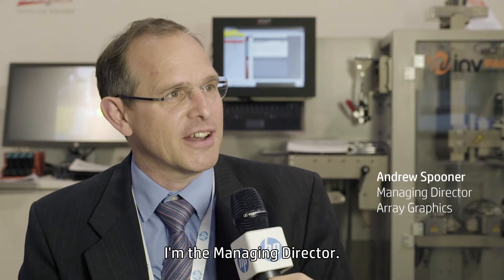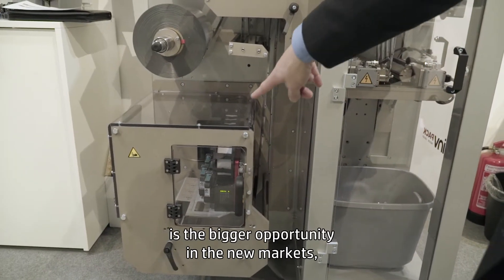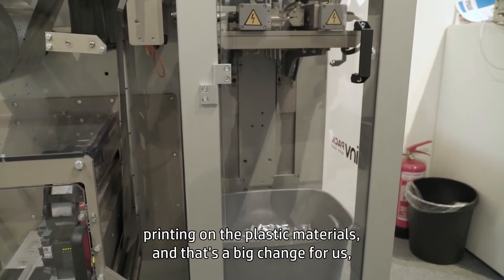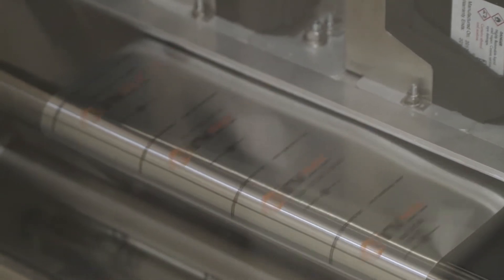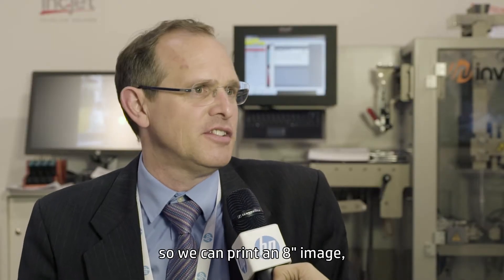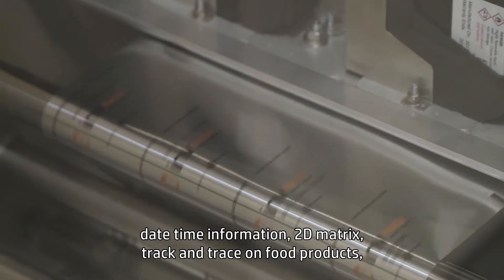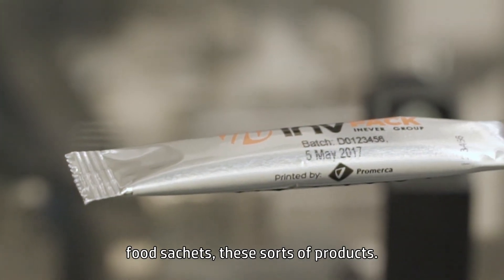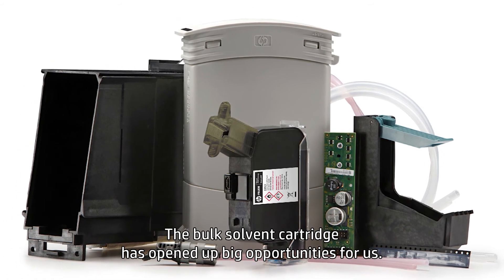Opening Up Opportunities for Array Graphics | HP Thermal Inkjet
HP Thermal Inkjet Technology (TIJ) allowed Array Graphics to increase their opportunities in new markets such as the form-fill-seal business. Discover first-hand why they have chosen to partner with HP Specialty Printing Systems.